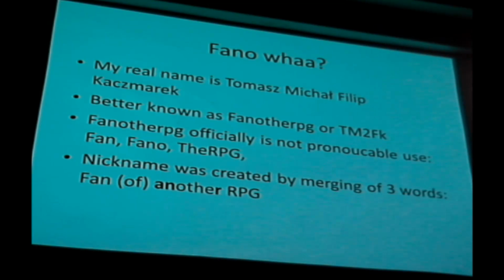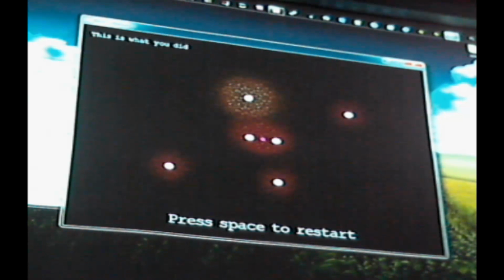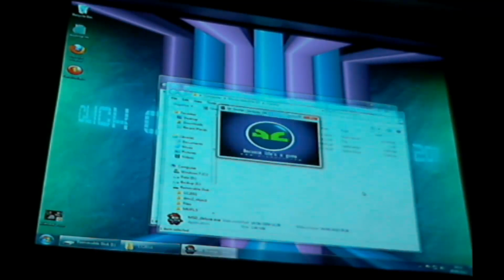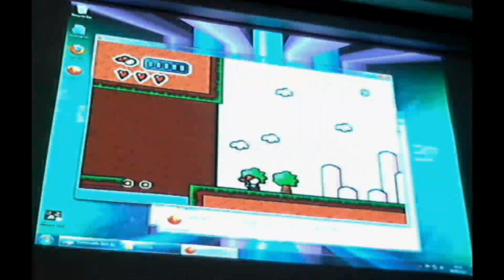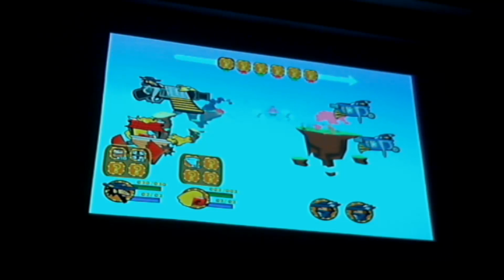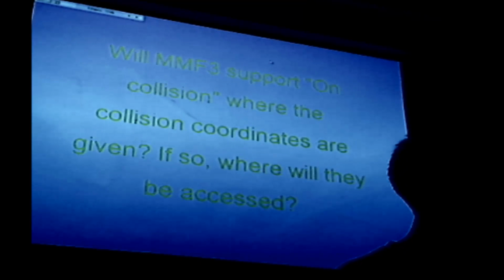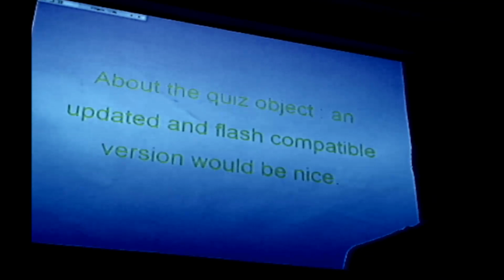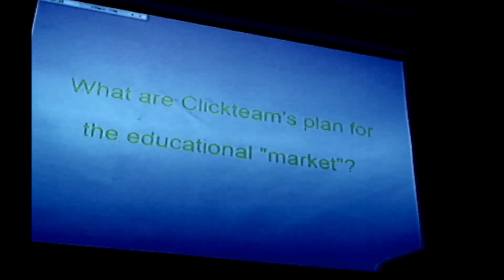Click Convention 2011 Part 4/5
Nagranie wykładów z Click Convention 2011 przy pomocy kamery do streamingu poprzez Justin.tv. W Intrze firmy Clickteam znajduje się utwór Chateau by Rob D (Dougan).

Organizatorzy:
SToP_GAP, Jamie & Clickteam
Nagranie:
Simon

Fabryka Gier 2011

It's recording of the lectures from Click Convention 2011 with use of camera which was doing streaming via Justin.tv. In Clickteam intro there is song which is playing is Chateau by Rob D (Dougan).

Organisers:
SToP_GAP, Jamie & Clickteam
Recording:
Simon

Games Factory 2011